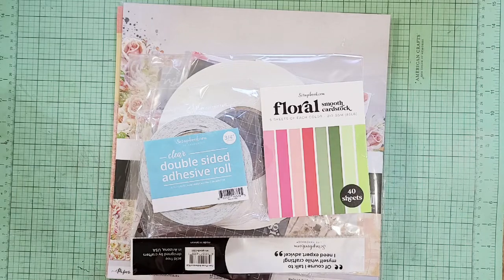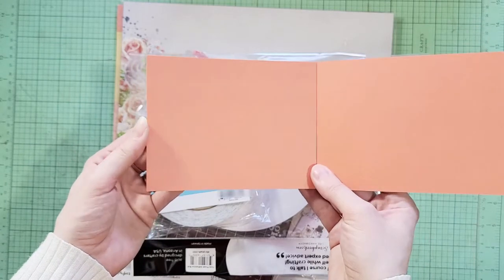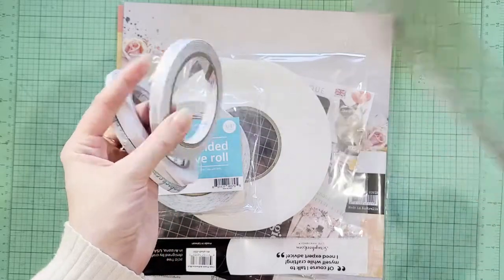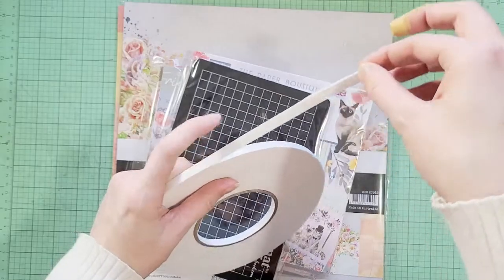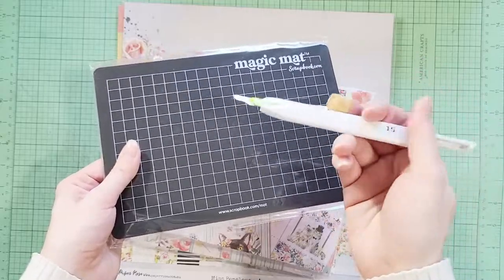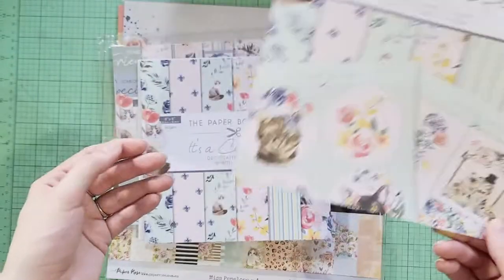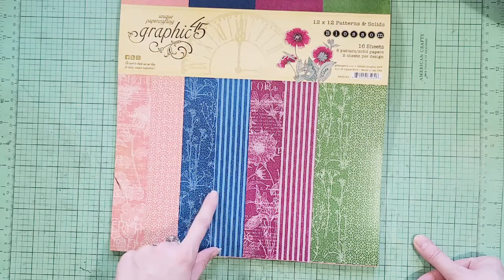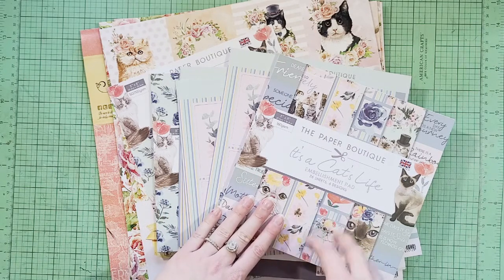Crafty Cat Lady Scrapbook.com Haul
Hey there! I thought it’d be fun to share my latest order of craft supplies from Scrapbook.com! I was on a mission to find adorable cat papers to make a mini album for sweet Lucy, and Scrapbook.com had just what I was looking for!

If you’re interested in any of the supplies I mentioned, you can find them at Scrapbook.com here. Thanks for stopping by!

SUPPLIES
Scrapbook.com - Floral - Smooth Cardstock Paper Pad - A2 - 4.25 x 5.5 - 40 Sheets
Scrapbook.com - Magic Mat - Standard - Cutting Pad for *Select Machines - 6.125 x 8.75
The Paper Boutique - It's a Cats Life Collection - 8 x 8 Embellishments Pad
Graphic 45 - Blossom Collection - 12 x 12 Patterns and Solids Pad

Graphic 45 - Fruit and Flora Collection - 12 x 12 Collection Pack
PenBlade - Stainless Steel Craft Knives - 3 Pack
American Crafts Self Healing Cutting Mat, 17 by 25-Inch

This video is not sponsored, I bought these products with my own money and I am sharing my own personal views. Thanks for your support so I can keep sending crafty videos your way!

Happy Crafting!